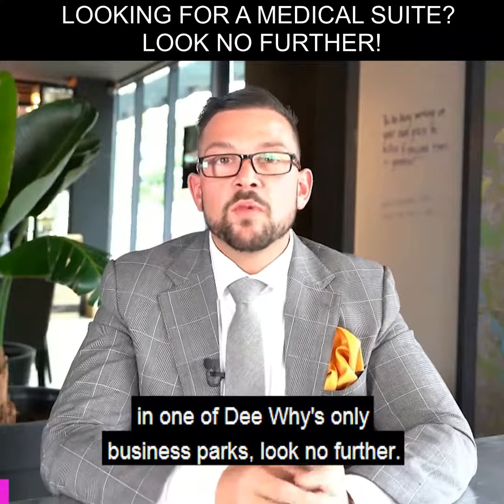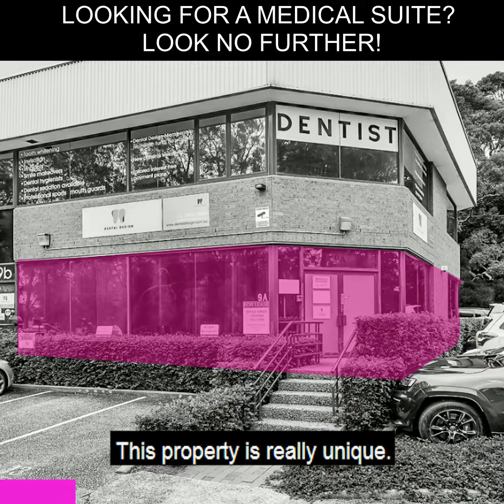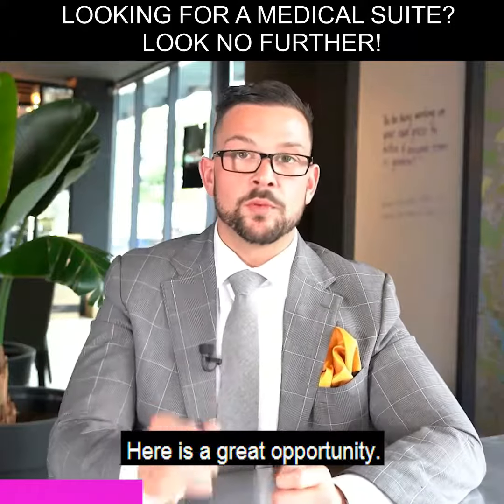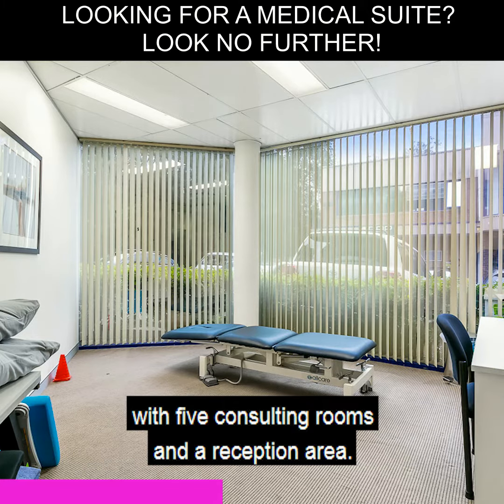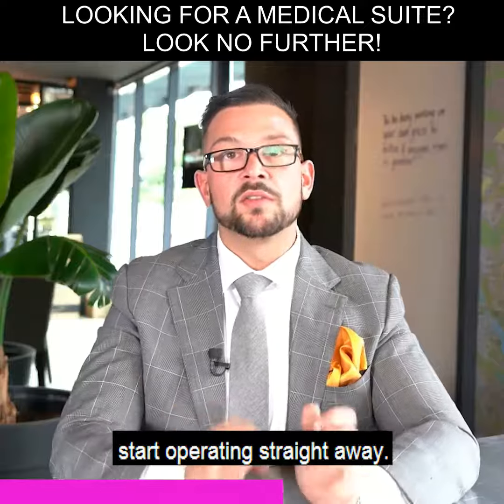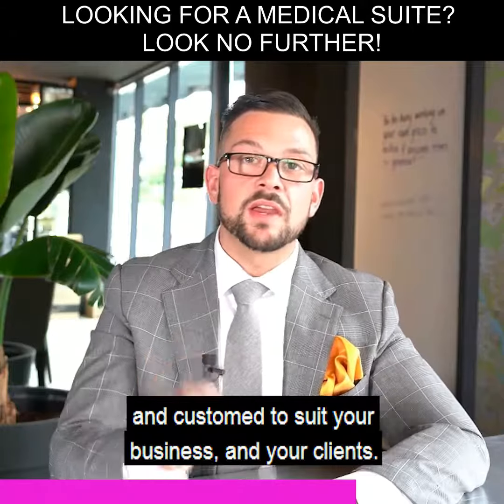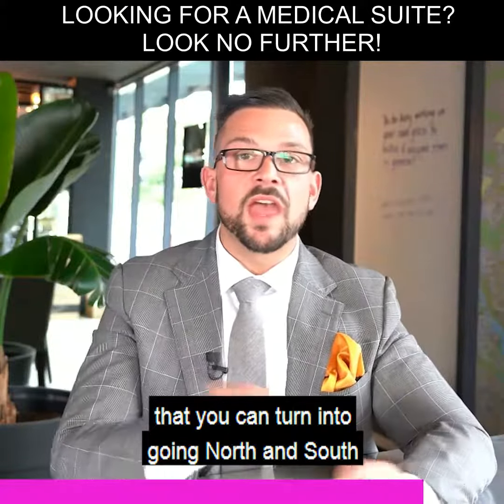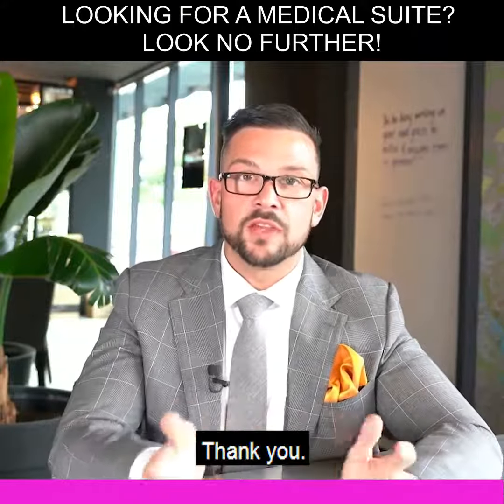Michael Burgio - LOOKING FOR A MEDICAL SUITE? LOOK NO FURTHER!